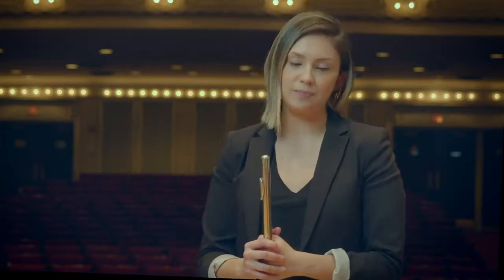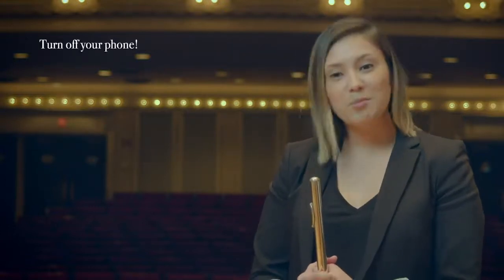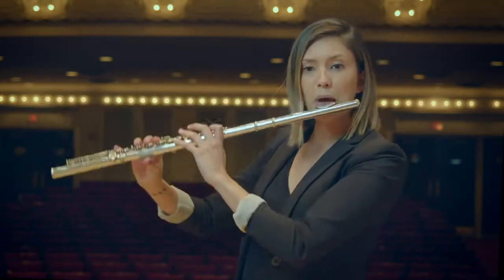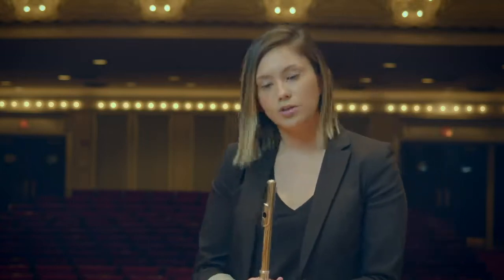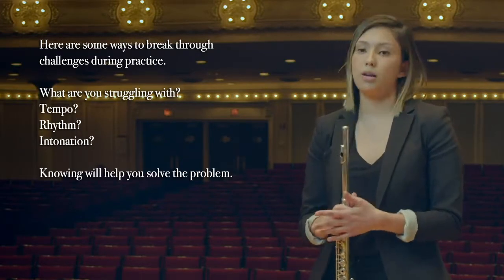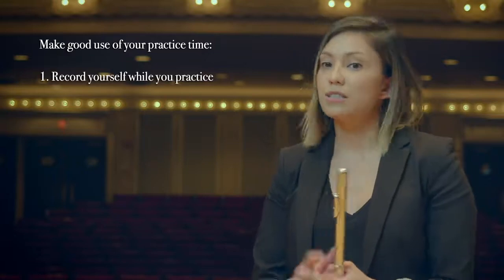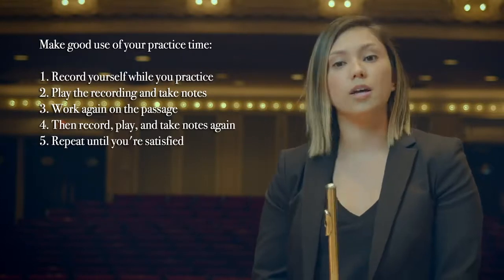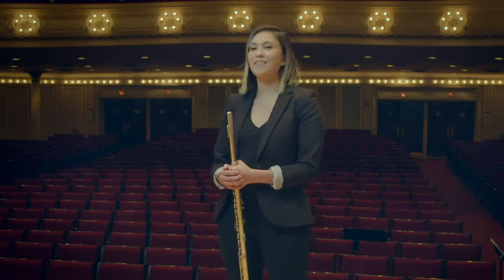PRACTICE TIPS with Alexandria Hoffman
Originally published on May 2, 2019.

Musicians know better than anyone that their lives are shaped by what takes place in the practice room. But what does it mean "to practice"? How can we use our time efficiently and intelligently? How can we maximize our progress as well as our joy?

In this new series, we tap the wisdom of performers with the Civic Orchestra of Chicago, one the country’s premiere training orchestras for young professional musicians. Whether you’re a seasoned performer or just starting out, everyone can benefit from experimenting with their practice methods. Here, flutist Alexandria Hoffman shares the practice tips that work best for her.